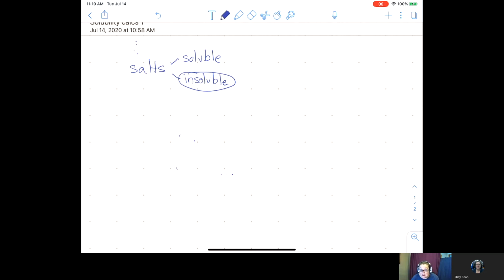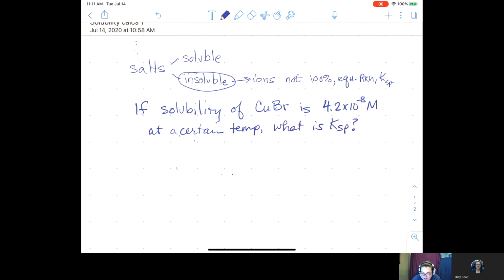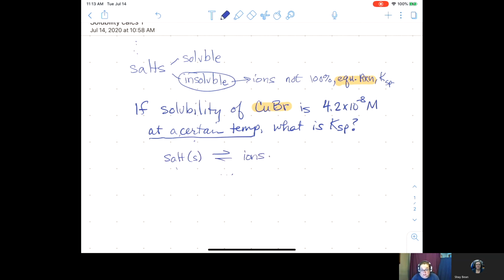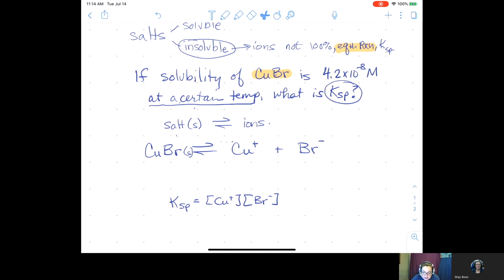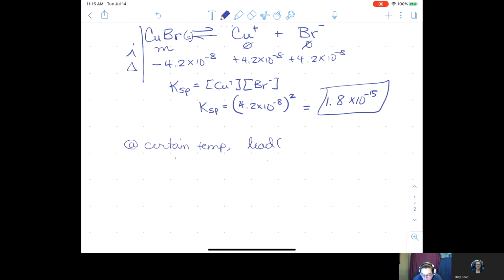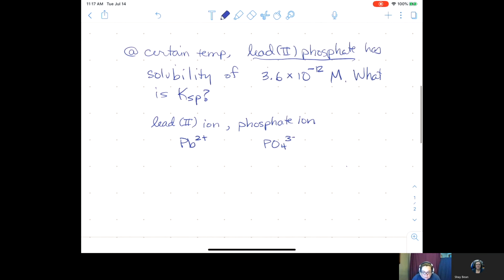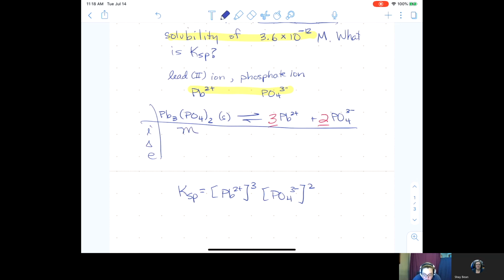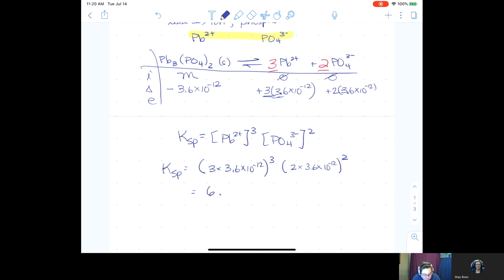Solubility Calculations - Calculate Ksp from Solubility